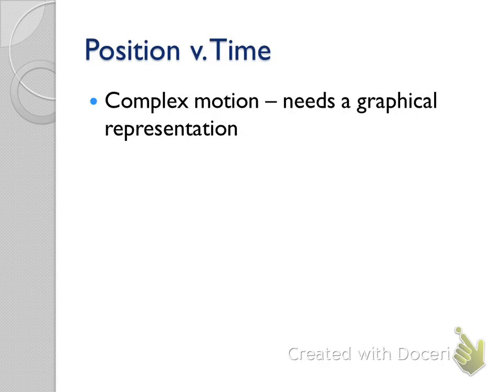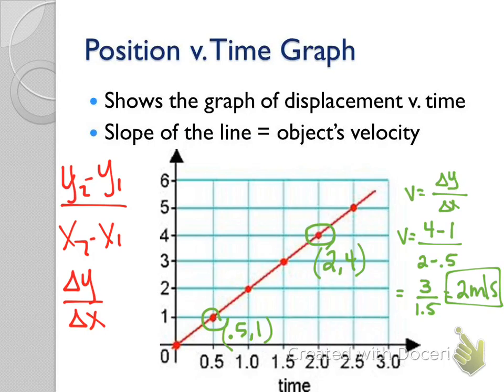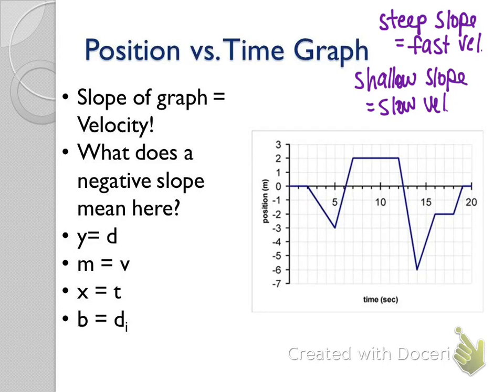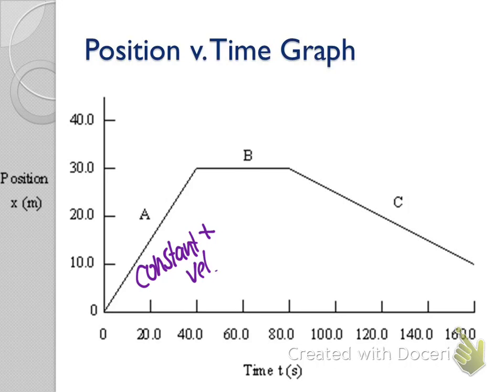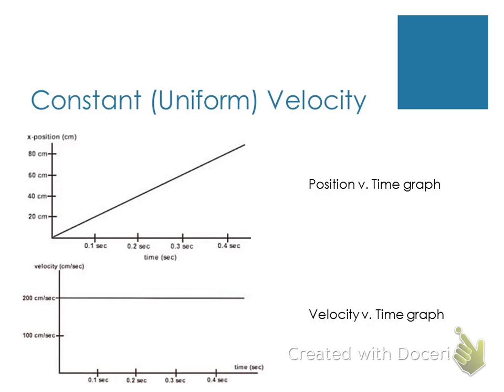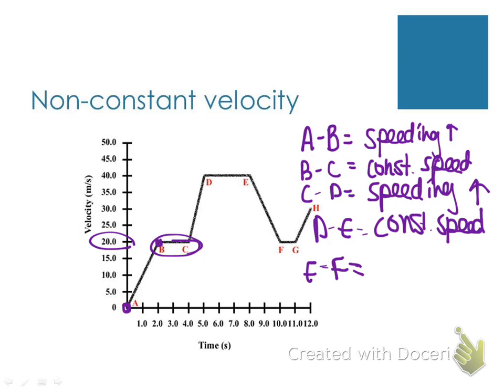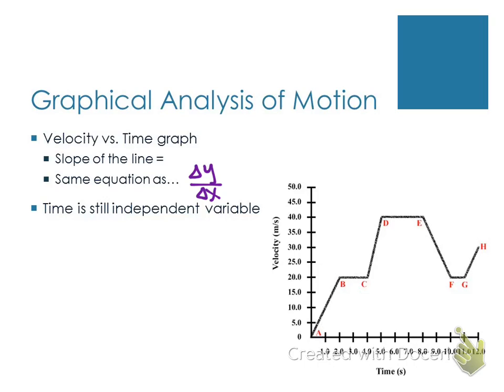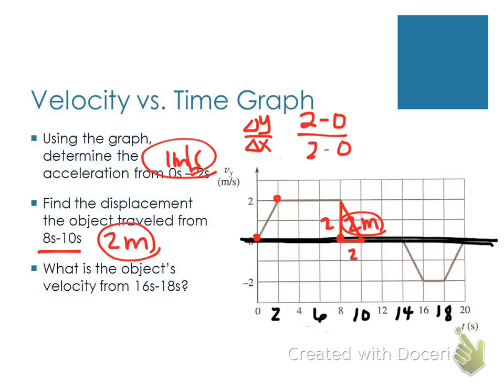Physics Graphing 9.9.16